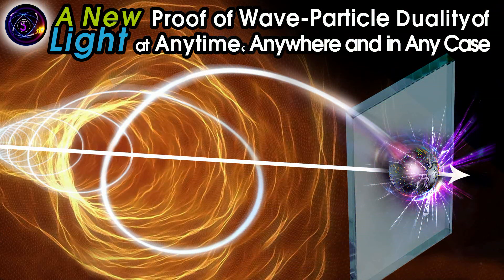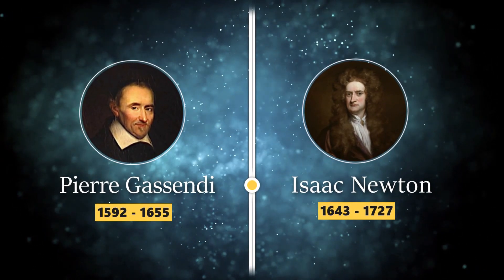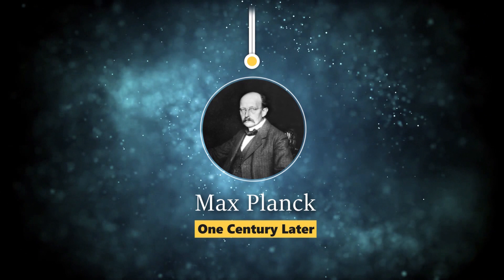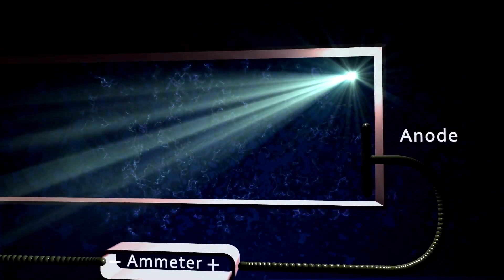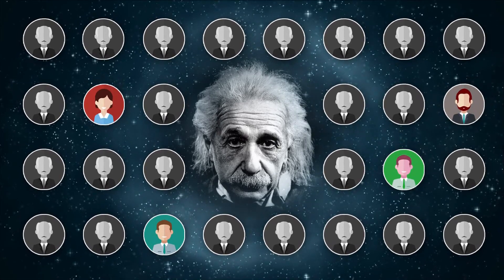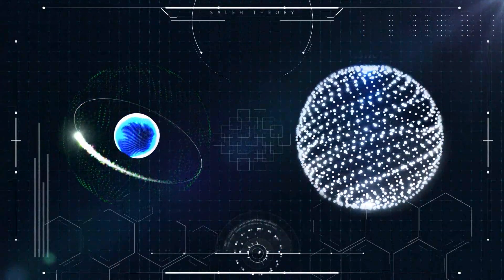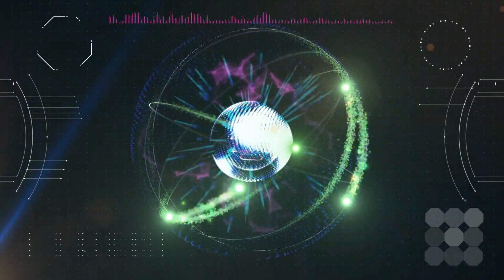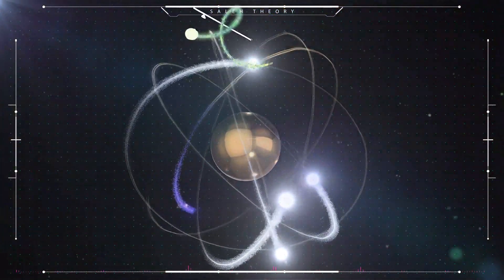A New Proof of Wave-Particle Duality of Light, at Anytime, Anywhere and in Any Case (English)